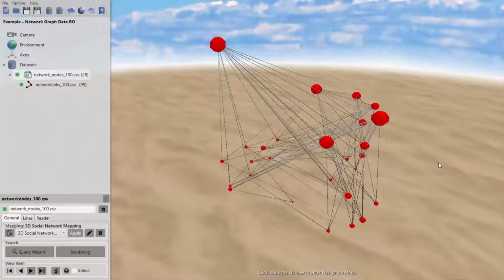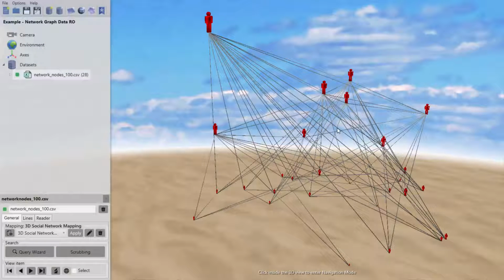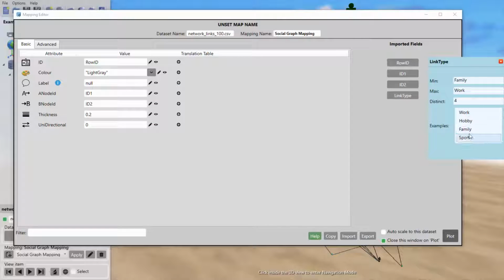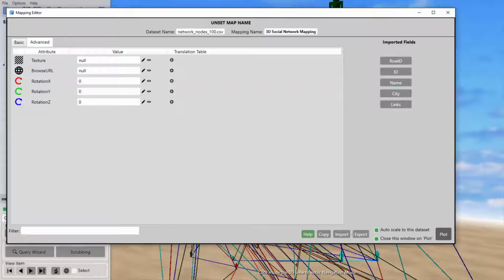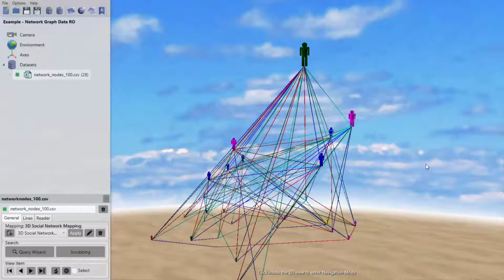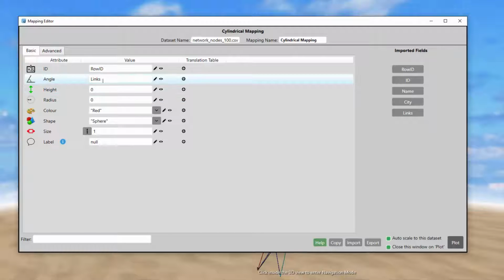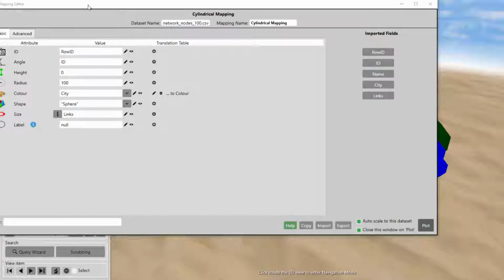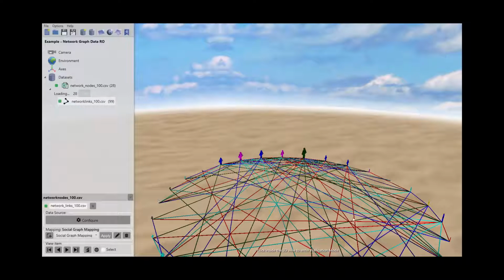Datascape Tutorial 6 - Enriching Network Graphs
Starting from where Tutorial 5 left off, this tutorial shows you how to add shapes, point colour and link colour to improve the visual look of the graph and show more aspects of the data it represents. The video then shows you how to add a web link to each point, so that it can open a URL linked to that point. Finally the video shows you how to create a chord based circular mapping for the data to get an alternative visualisation.